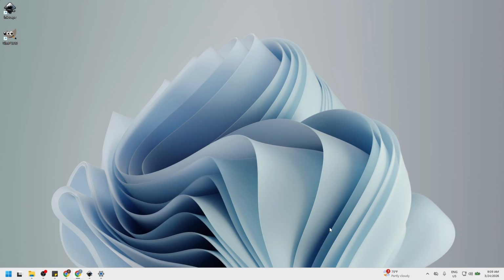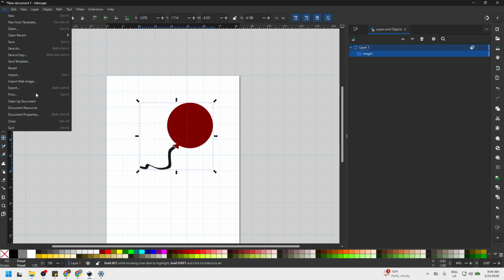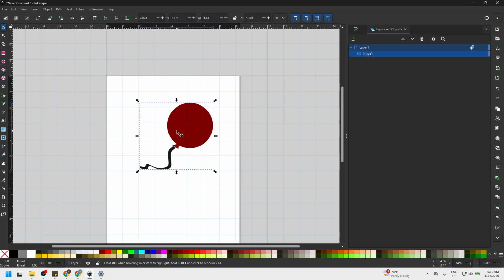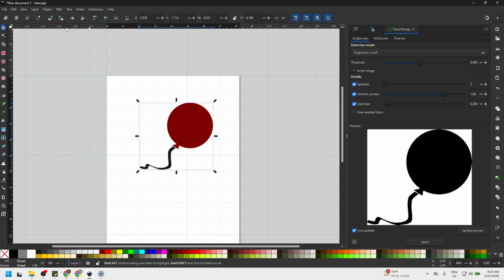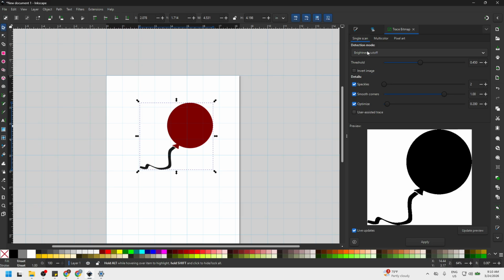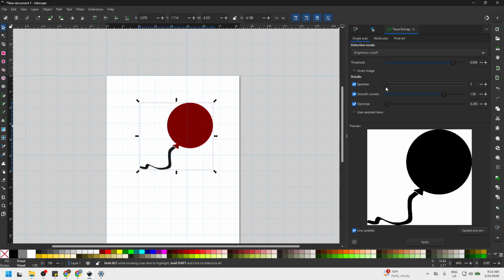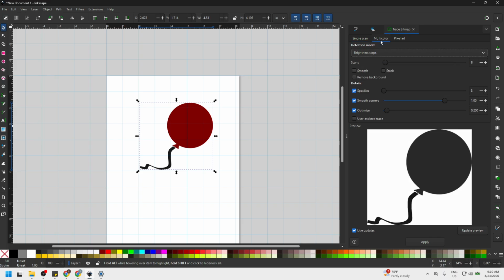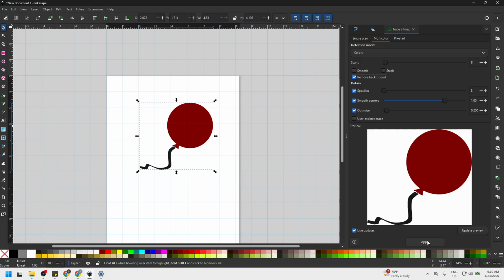How to Trace Logo in Inkscape [2026 Full Guide]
How to Trace Logo in Inkscape

In this video, we show you exactly how to trace a logo in Inkscape using the built-in vectorization engine to convert raster images into scalable paths. We navigate the specialized tracing interface to ensure your branding assets maintain perfect clarity and professional edge definition regardless of the final output size.

Mastering the transition from pixels to vectors is a high-value technique for improving project quality and creating versatile digital assets for print or web. We utilize advanced scanning modes to effectively separate colors and refine paths, resulting in a clean, robust SVG file that serves as a foundational element for any sophisticated brand identity or graphic design workflow.

Technical Specs:
Software: Inkscape; Feature: Path & Vectorization.